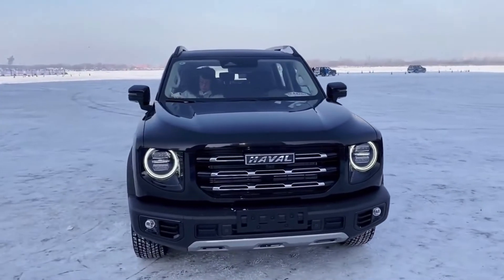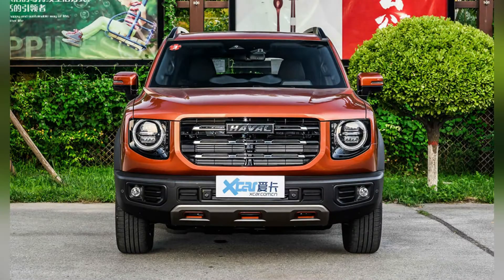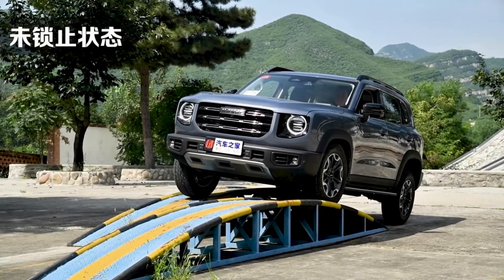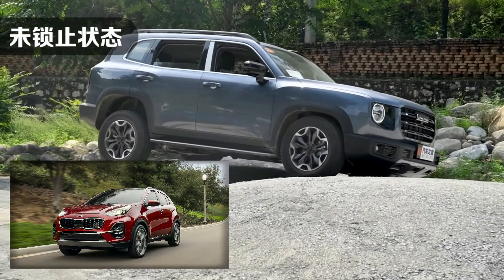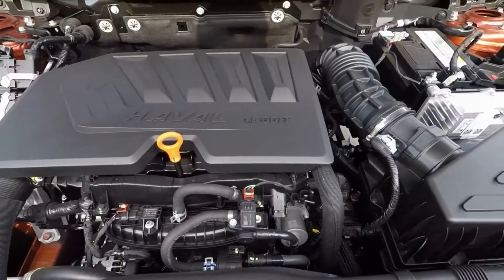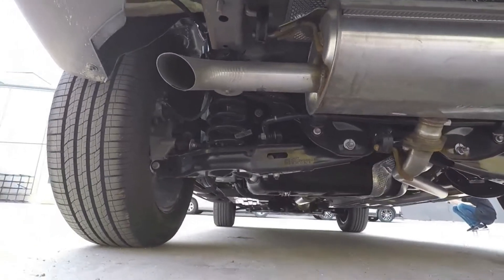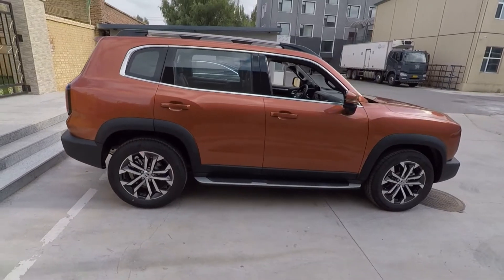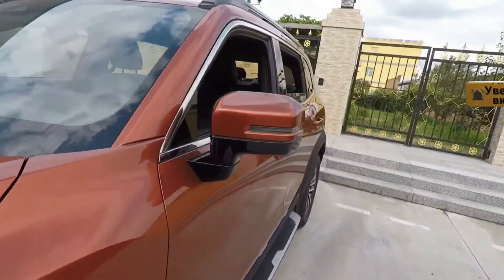Китайский НАРОДНЫЙ авто. Haval Dagou (2021)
Всем привет !!!
      Haval DaGou впервые был представлен летом 2020 года в рамках автосалона, проходившего в Китайском городе Чэнду.
        Яркая необычная внешность и дружелюбное название (DaGou переводится с китайского как «Большая Собака») обеспечили новинке Haval небывалую популярность в Китае. Haval DaGou внешне существенно отличается от всех моделей бренда и в большей степени напоминает внедорожник Land Rover Defender. Впрочем, ничего удивительного, так как создателем дизайна является Филл Симмонс, бывший главный дизайнер Jaguar Land Rover, и ныне шеф-дизайнер Хавейла.
        В моторную гамму входит два турбомотора: 1,5-литровый мощностью 169 л.с. и 2,0-литровый мощностью 204 л.с. Коробка передач — семиступенчатый «робот» с двумя сцеплениями. Полноприводная трансмиссия — с многодисковой муфтой Haldex пятого поколения на задней оси и редкой для подобных машин принудительной блокировкой заднего дифференциала. Также предусмотрены специальные режимы ездовой электроники (Песок, Грязь и Снег), которые переключаются шайбой на центральной консоли. Но только 2,0-литровый агрегат сочетается с системой полного привода.  Таким образом, кроссовер Haval DaGou имеет неплохую внедорожную подготовку.
      Стоит Haval DaGou от 120 тысяч юаней или порядка 1,4 млн рублей в пересчете по актуальному курсу, но в России со всеми сборами цена взлетит ближе к 2млн рублей.
       К лету новинку планируют привезти в Россию.
   Как вам дизайн Хавейла? Взяли бы себе такой?
Пишите в комментариях, нам хочется услышать ваше мнение!!!